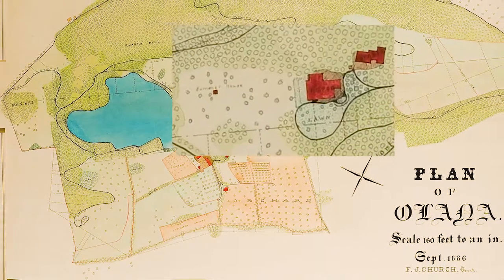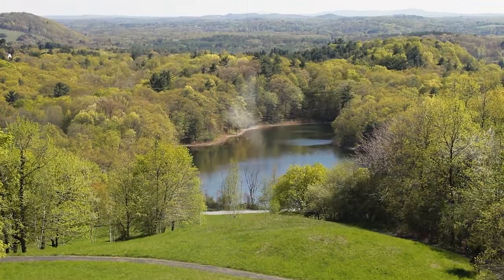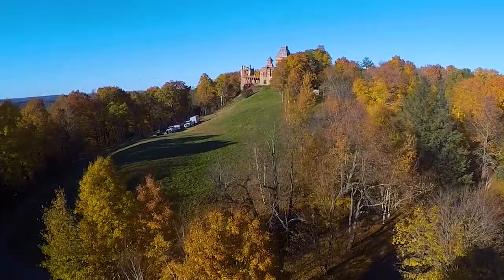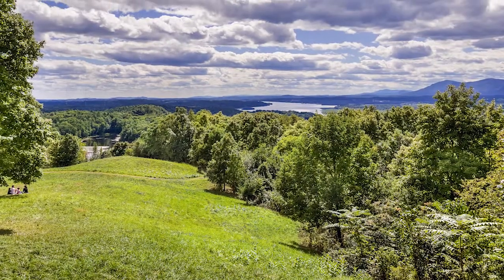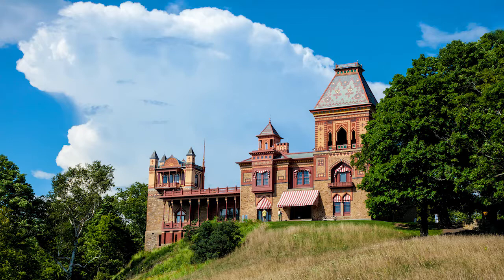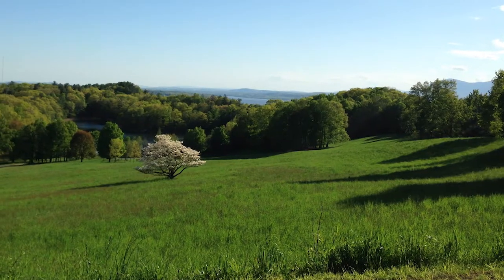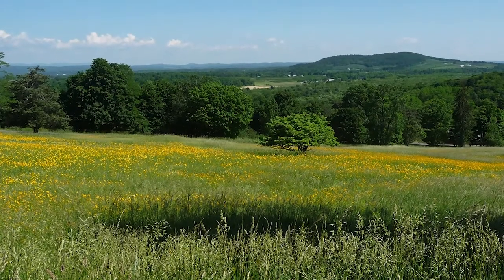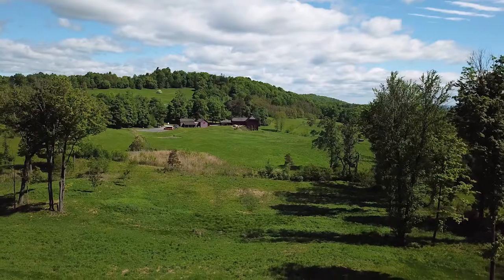OLANA VIRTUAL TOUR - SECTION 8: ARCHITECTURE & DESIGN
This 10-part video series is an introduction to Olana's 250-acre designed landscape. Immerse yourself in the history of Frederic Church and the environment he created over several decades. The series focuses on Olana's landscape and its integral viewshed, as well as preservation and restoration efforts in recent years.

The Olana Partnership wishes to thank Gil Gilbert Productions. Voice readings are by actors Leigh Strimbeck and Paul Ricciardi.  Many thanks to Wave Farm/WGXC for making the audio recording possible and for Henri Scars Struck for donating his original score. This tour was written by The Olana Partnership’s Landscape Curator, Mark Prezorski. Copyright The Olana Partnership 2020.